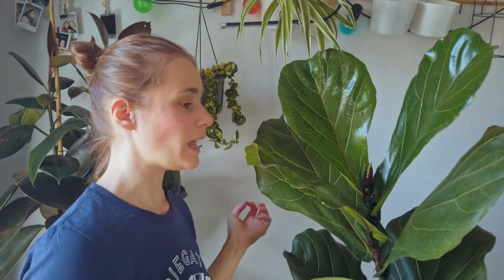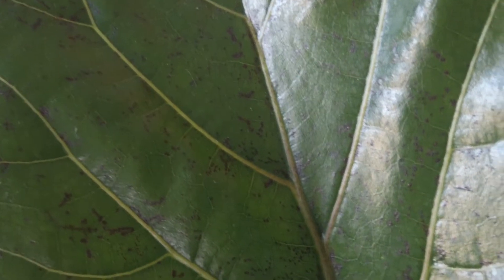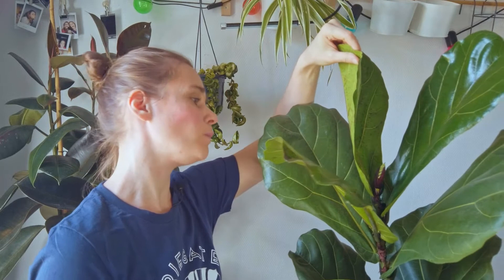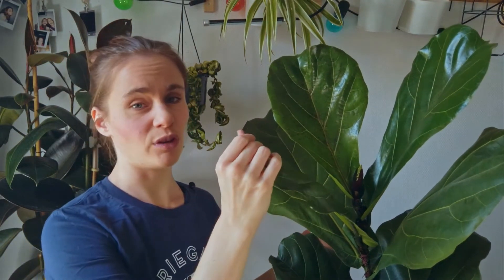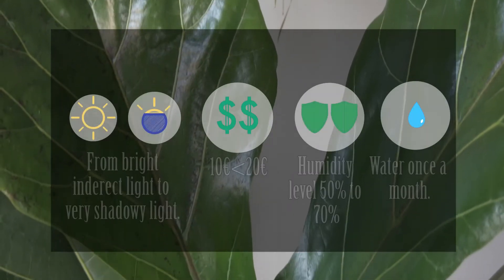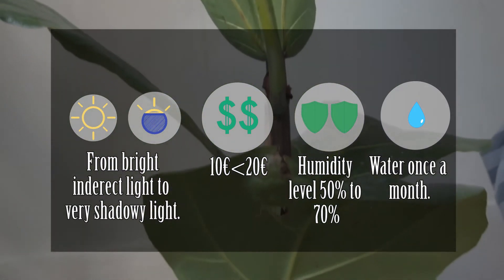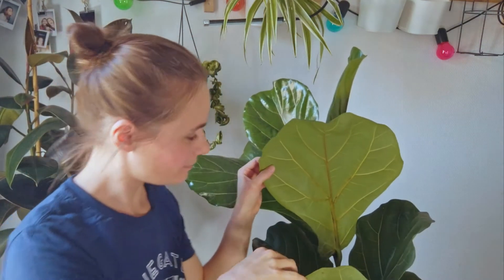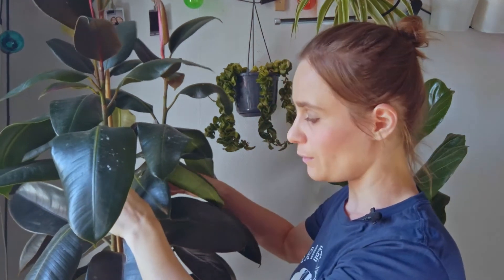Easy Plants 101 - EP03: FICUS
Join me for this third episode on Ficus Lyrata and Ficus Elastica!